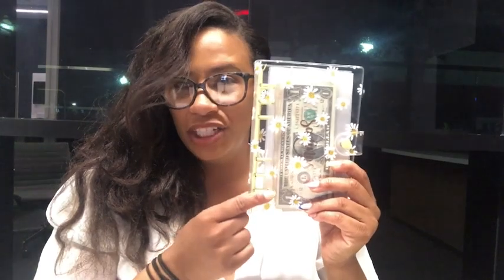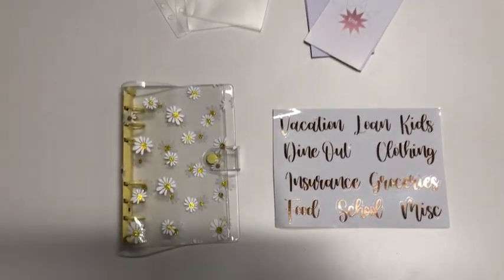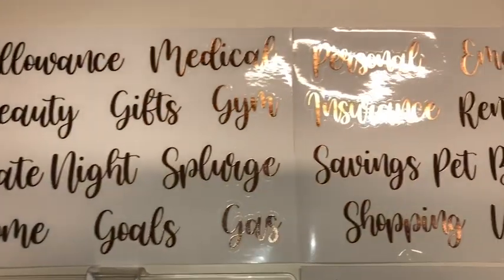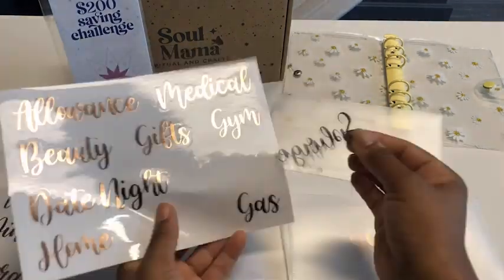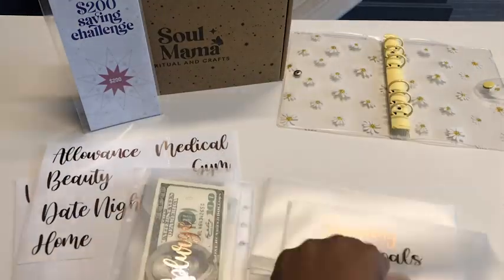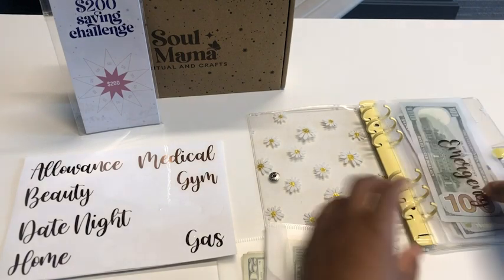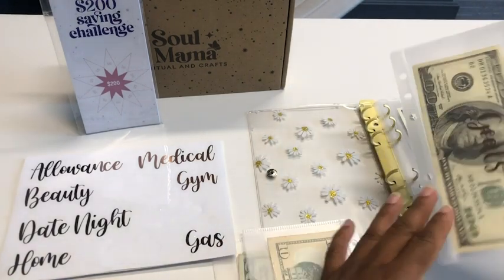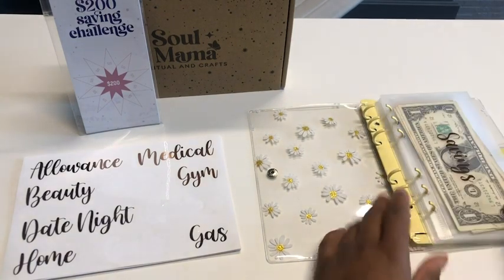SOUL MAMA Cute Daisy Budget Binders | Our Point Of View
Check Our New Website For Amazing Deals!
(Commissionable Links)

MONEY PLANNER: Save more money and spend less this year with your very own Daisy Yellow binder with flapper envelopes upgraded version of Budget Binder with zipper envelopes. Organize your expenses with our cash stuffing envelopes binder and track your deposits and withdrawals.
NO LABELLING REQUIRED: Just insert the money saving envelopes into the binder rings and they pop right into the saving money organizer for cash. Our money book organizer for cash comes with 30 pre-written rose gold stickers for labeling, so you won't have to write your own budget organizer binder planner labels.
CUTE & EASY TO CARRY ANYWHERE: Our PVC Jelly budget planner with cash envelope wallet is cute and compact so it will fit your purse or backpack and can travel just about anywhere with you. It comes with non-zip money envelopes for cash.
QUALITY MATERIAL: Our money divider for cash is made of quality PVC. It’s tear resistant, waterproof, and soft to the touch but is strong enough so the creases won’t come out. Our A6 budget binder with cash envelopes is sturdy, lightweight, and durable.
100% SATISFACTION GUARANTEED: Our products are of the highest quality with a 100% satisfaction guarantee. If we’ve fallen short of our promise, we offer a 90-day money-back guarantee.